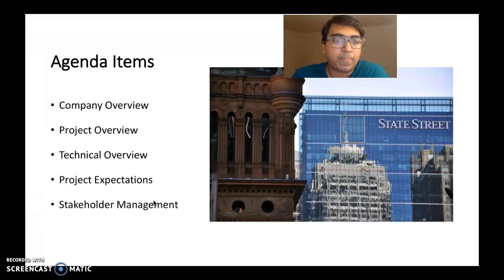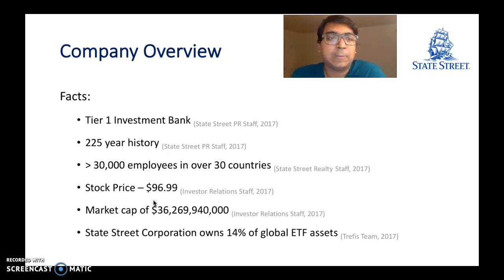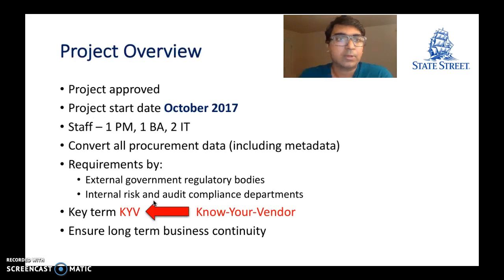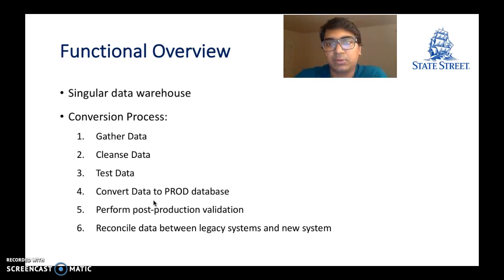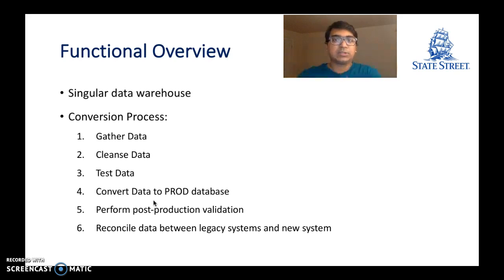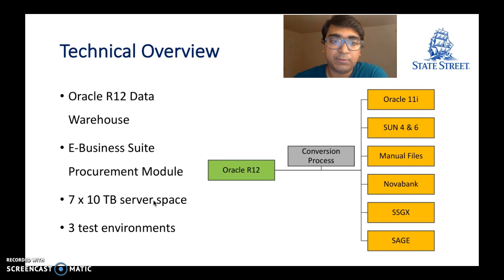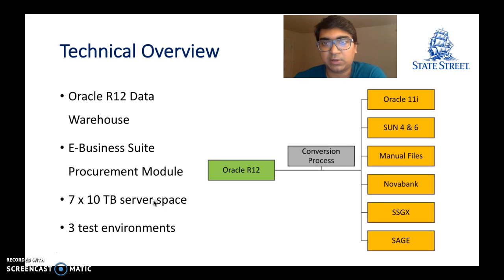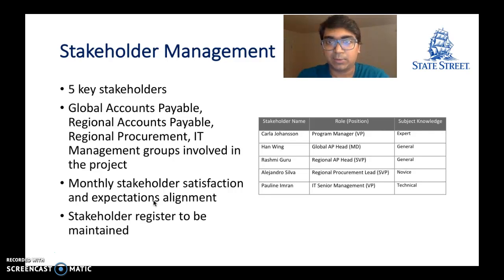MGMT 520-90-2017/Late Summer - Professional Communication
Team kickoff meeting presentations